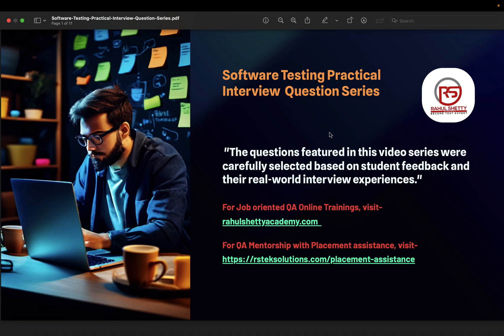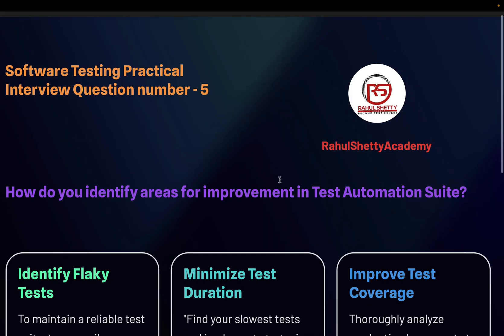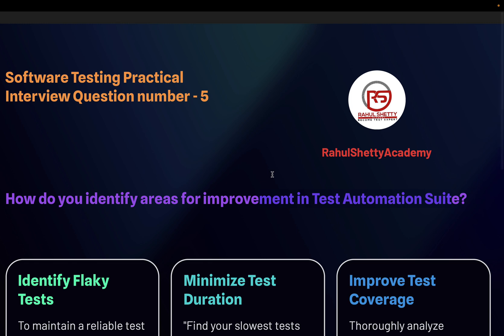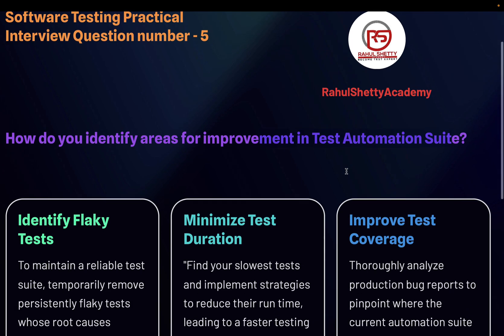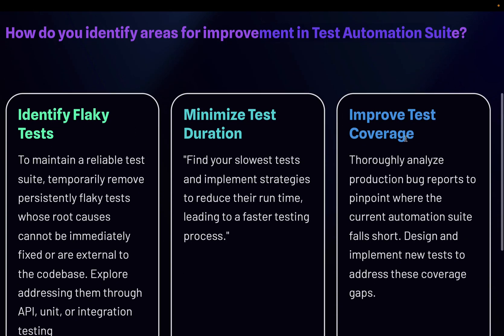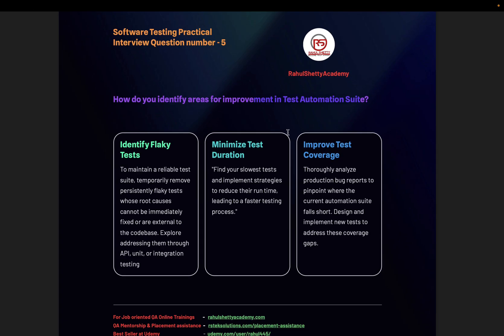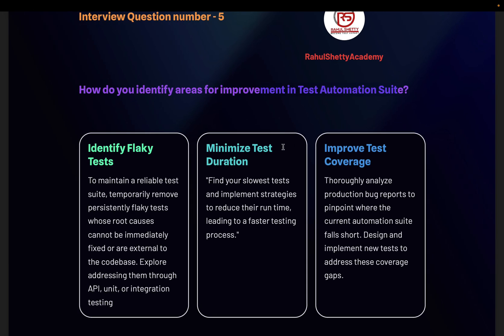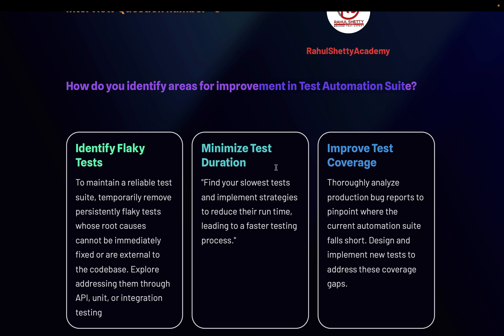QA Practical Interviews -5 ( How do you Identify areas to improve in Test Automation)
In this video, we have discussed on how an experienced person who joins team can identify pitfalls and improve the automation suite in the project.